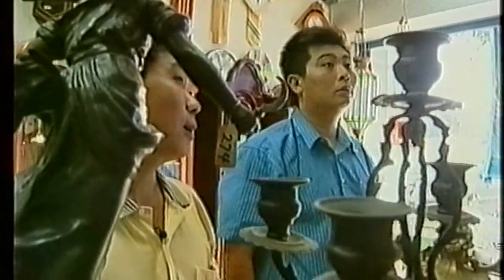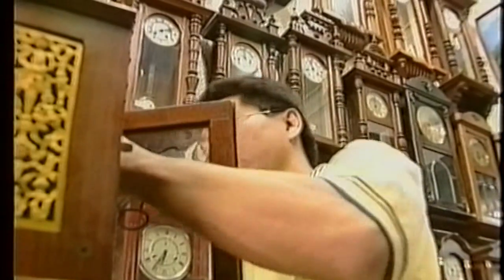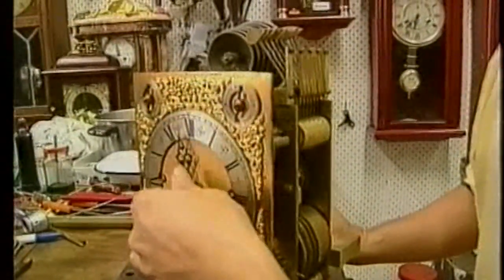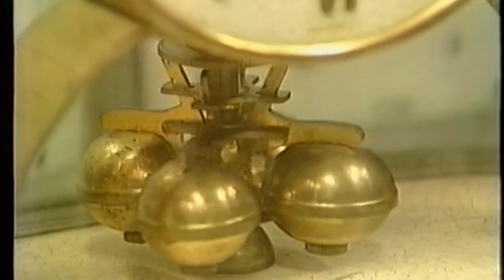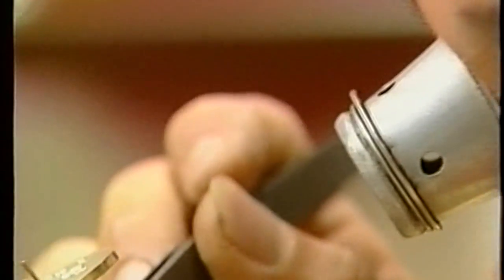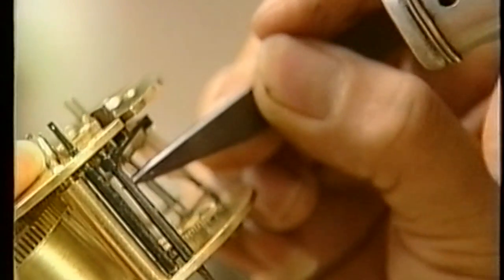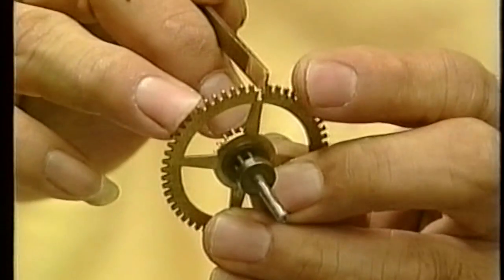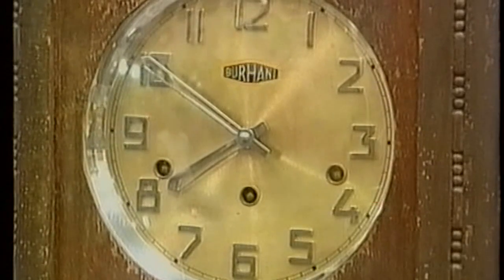Antique Clock Shop In Singapore ( Family Tree )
Cheong Ann Watch Maker

The Business Tree
Filmed in year 2000,
No.4 Lim Tua Tow Road, Singapore 547714